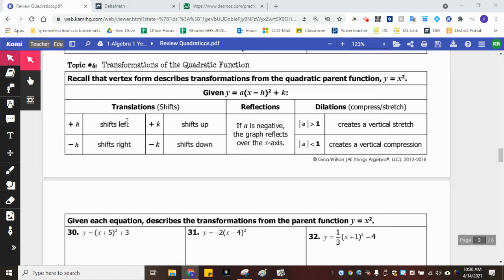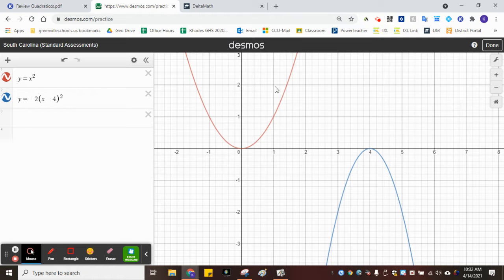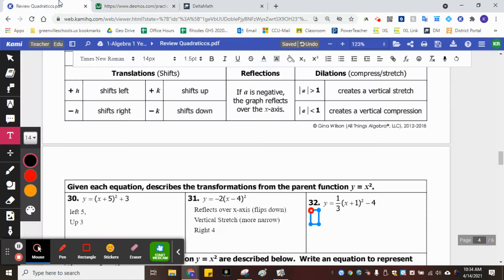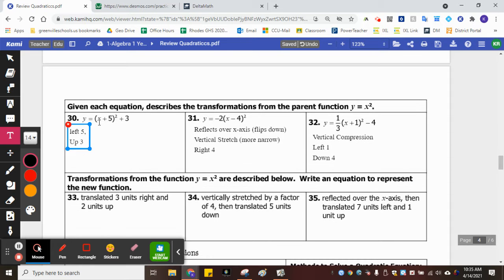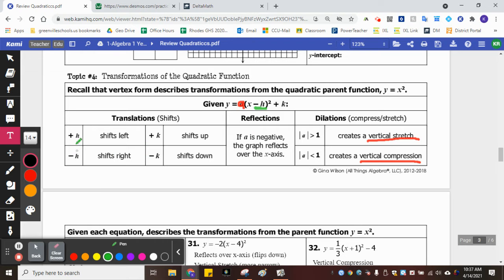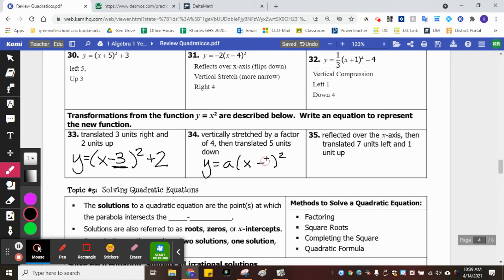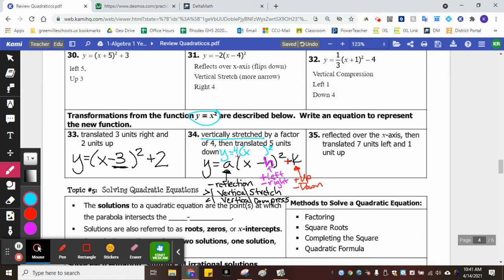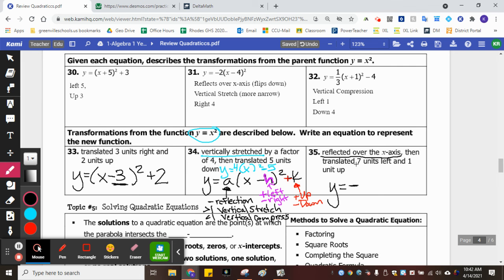4/14 Quadratic Transformations Equations